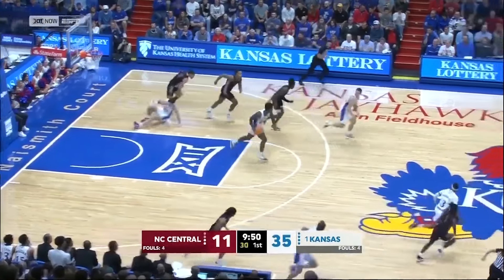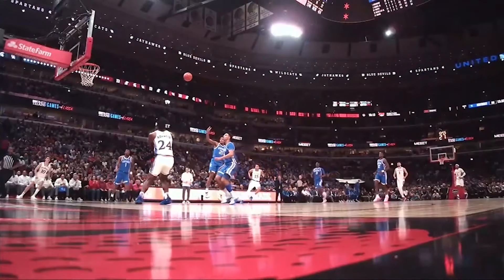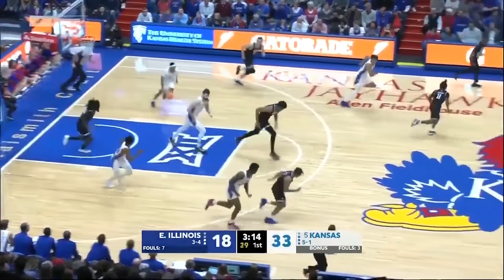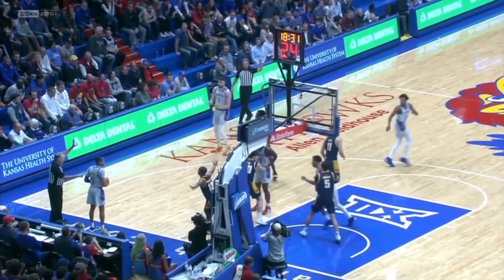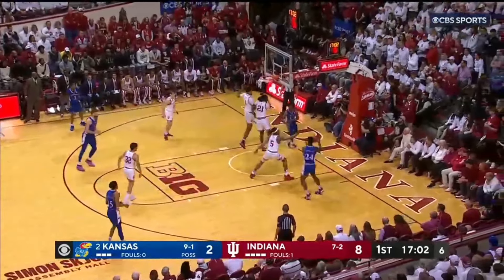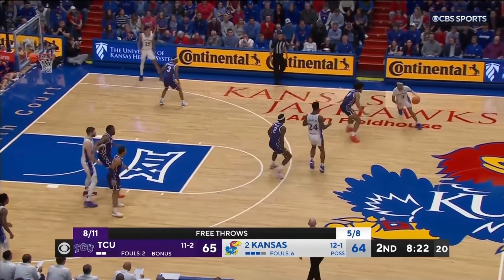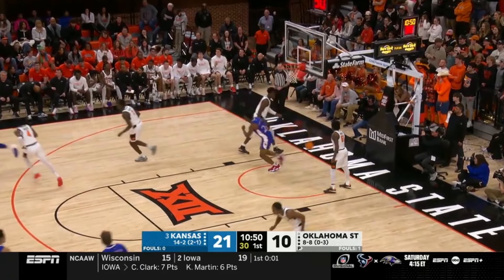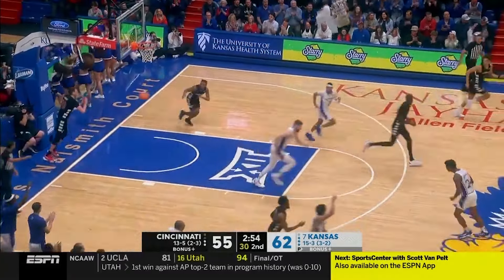KJ Adams 2023-24 Kansas Jayhawks Midseason Highlights